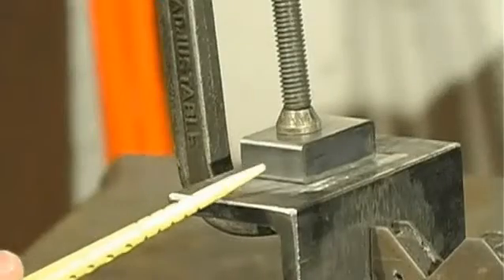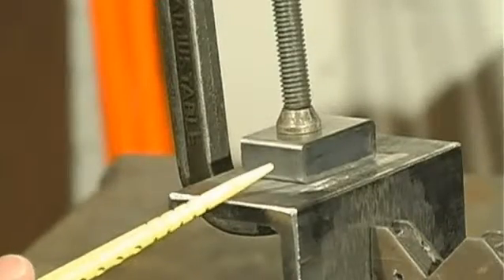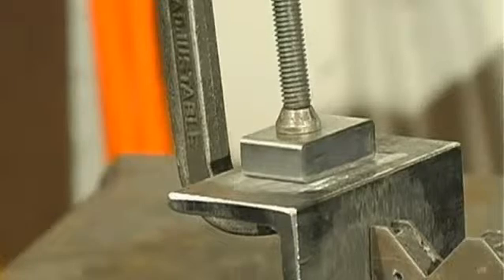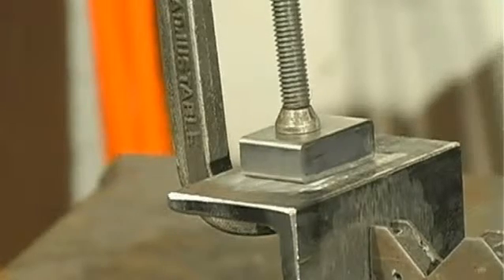World's First Weldable RFID Tag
William Frick's Brent Howell shows how durable radio frequency identification (RFID) tags can be.  Introducing the first WELDABLE RFID tags for the Oil and Gas Industry.  The most durable labels and tags in the world are from William Frick.